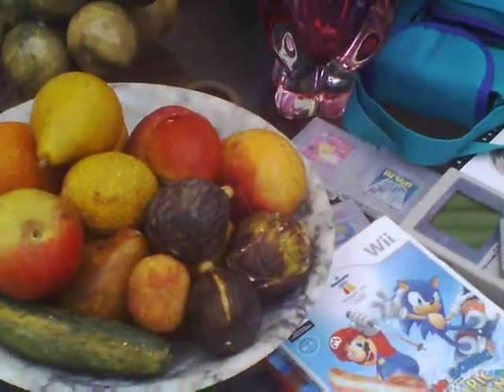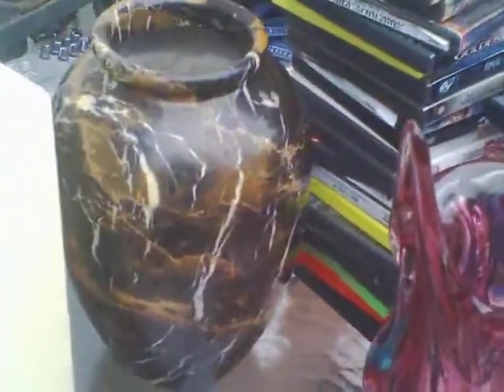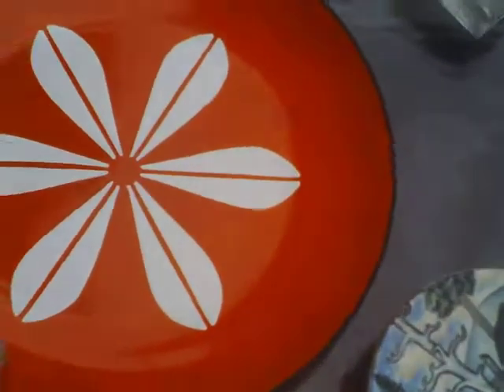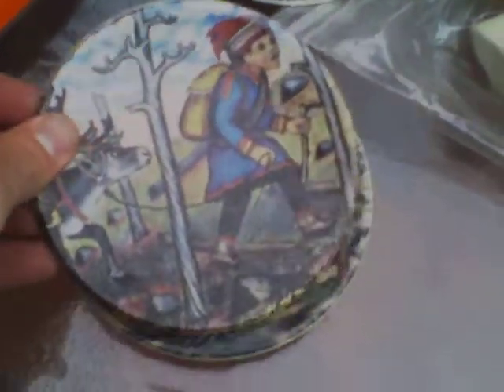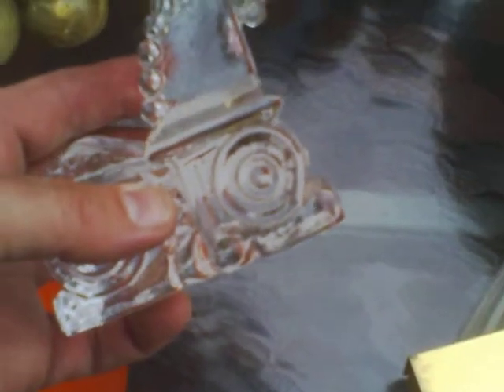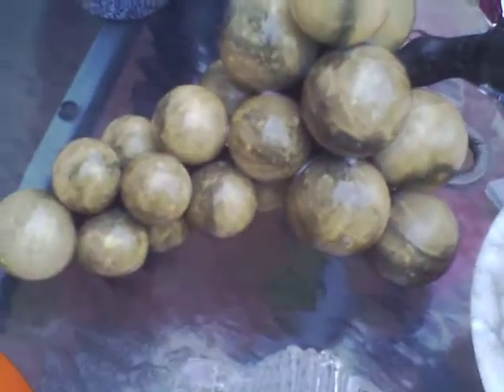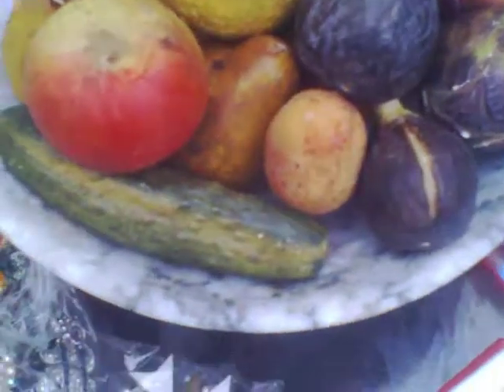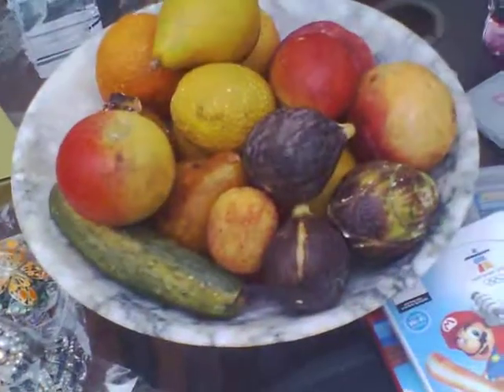Collectibles. Flea Market / Garage / Yard Sale Finds & Pick-Ups - # 3 of 4. 5/5/2012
Flea Market / Garage / Yard Sale Finds & Pick-Ups - # 3 of 4. 5/5/2012

Just a bunch of stuff I got at Flea markets, Yard, Garage and Estate sales while shopping today. Today I got Video games, CDs, Dvds, some art, some nice glass, pottery and some Jewelry. I spent about $364.00 on this stuff today.